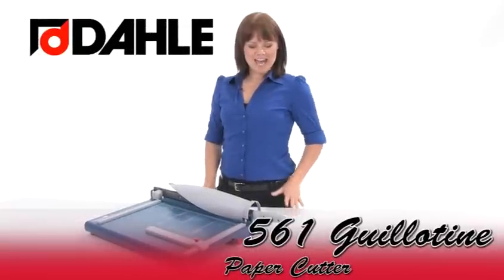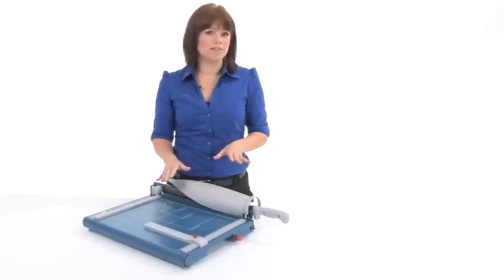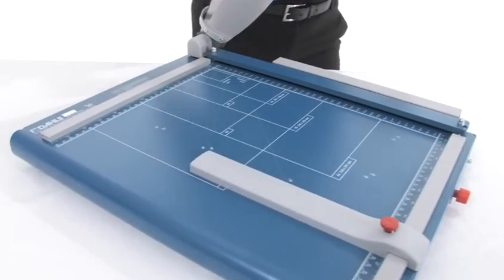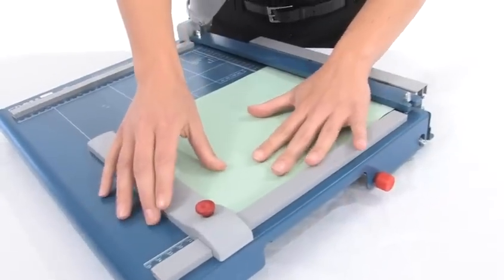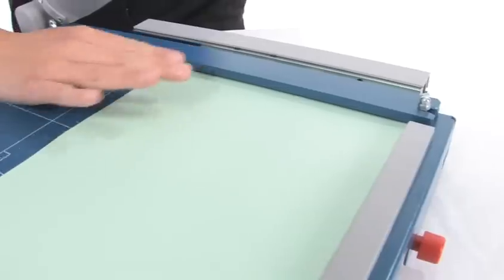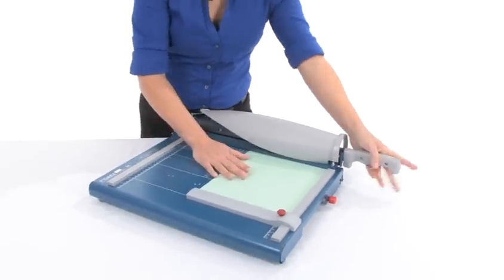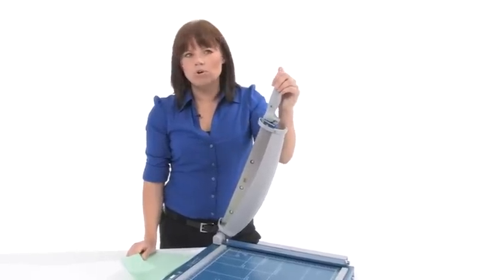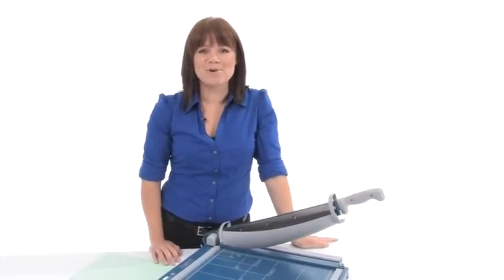Dahle 561 Guillotine 14.5 Inch Paper Cutter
--Quick Overview--
-Cuts up to 35 sheets of paper at a time
-Self-sharpening blade
-Rotary guard covers the blade during entire cutting process
-Adjustable backstop
-Automatic paper clamp

--Additional Information--
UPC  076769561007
Manufactured In  Germany
Manufacturer  Dahle
Manuf Part #  561
Model  561
Weight  13.0000
Dimensions  17 1/4" x 10 1/2
Warranty  1 year limited warranty on manufacturing, materials and assembly
Max Cut Length  14.5"
Sheet Capacity  35
Guide Types  Inches, Metric
Base  Metal
Clamp  Manual
Safety Shield  Yes
Table Size  17.25" x 10.5"
Blade Mechanism for Cutting  Manual
Self Sharpening Blade  Yes
Material Cut Ability  Cardboard, Cardstock, Construction Paper, Foil, Illustration Board, Label Stock, Laminator Film, Paper, Photo Paper, Photographic Film, Plastic Films, Specialty Papers, Vellums